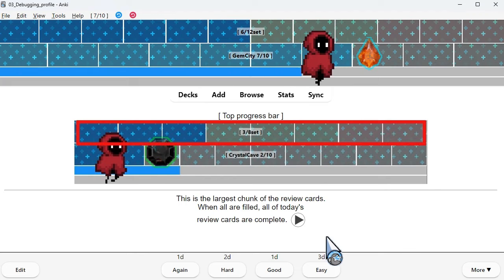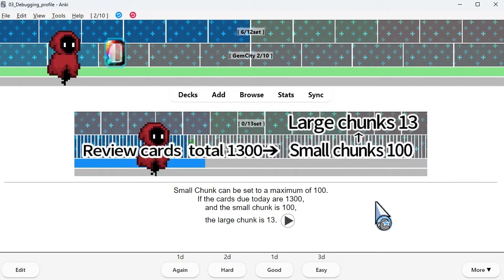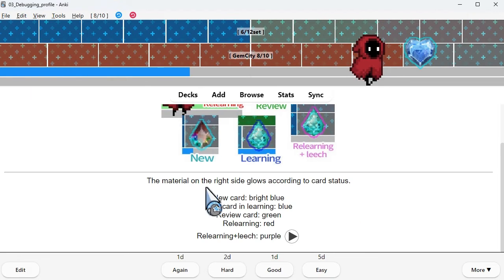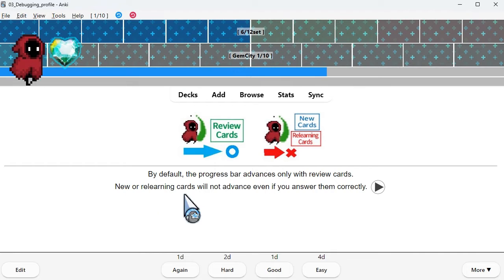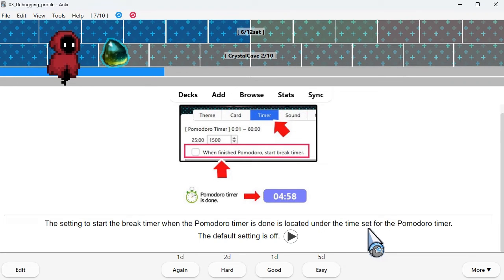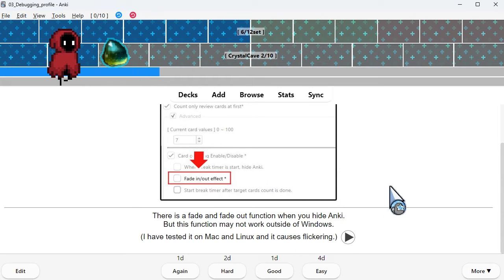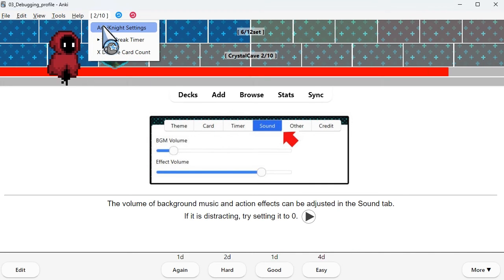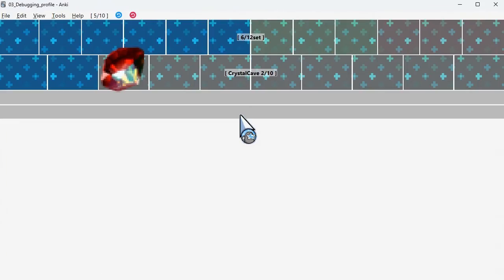[ AnkiArcade : How to use ] Multiple mini games + progress bars Anki add-on (prototype , Patreon)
This is a prototype extension (add-on) that I personally developed for the open source flashcard app Anki. if you become a Patreon, you will get early access to Prototype.  ( It's not related to the official Anki)